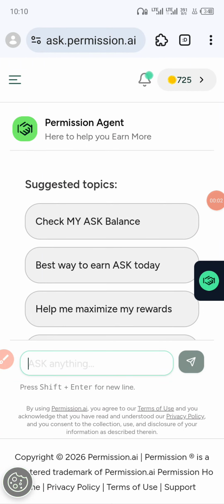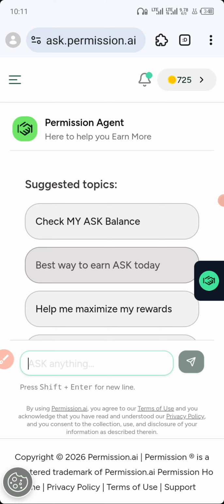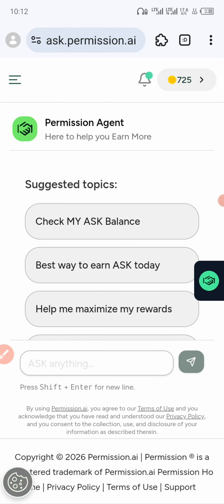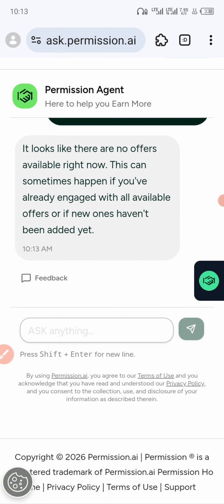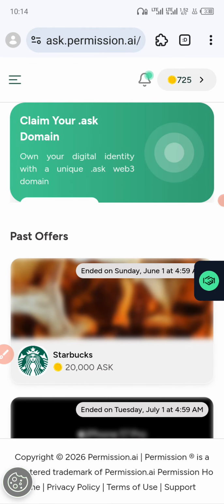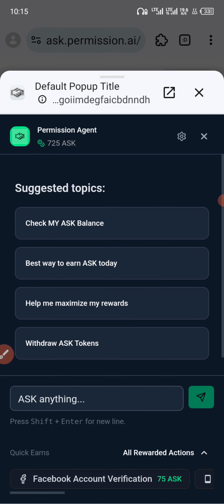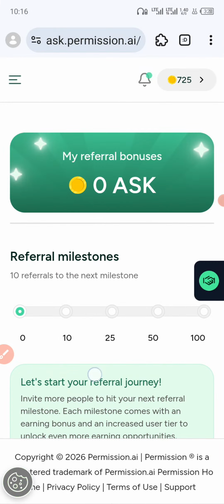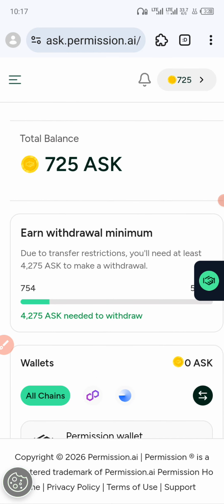How to Earn Crypto for Your Data: Full Permission.io Tutorial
Want to get paid for your data? In this complete Permission.io tutorial, we cover everything you need to know to start earning ASK tokens today!

We walk through the signup process, how to qualify your referrals, and the best ways to maximize your earnings by securely sharing your data.